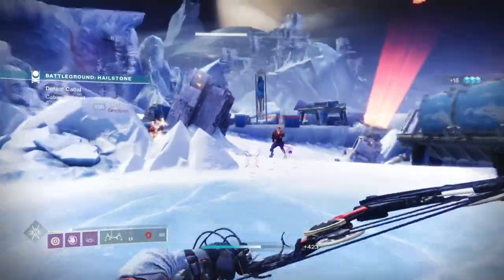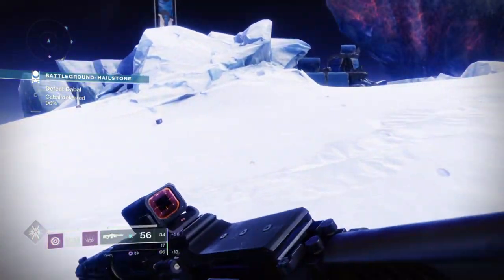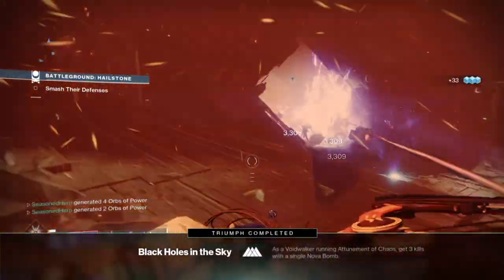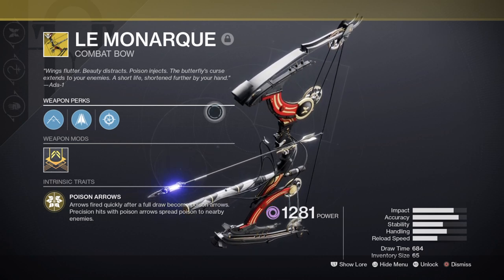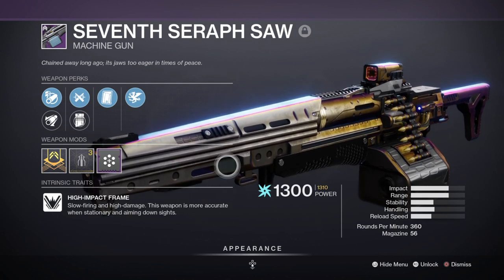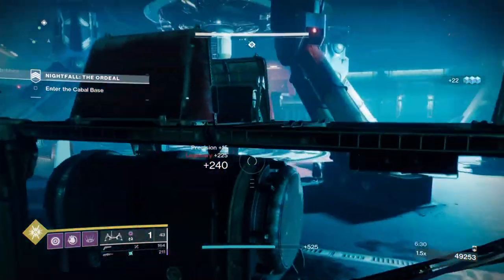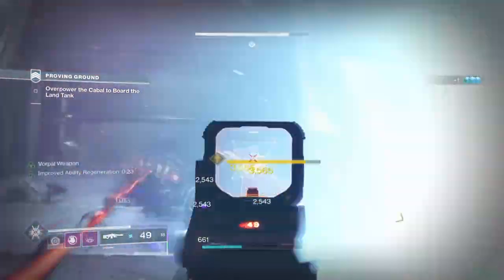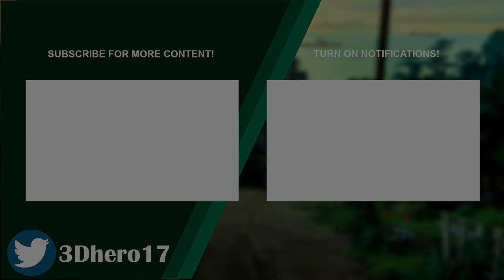Contraverse Hold, But More OP! (ELEMENTAL WELL LE MONARQUE IS NUTS!) PvE Warlock Build - Destiny 2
Contraverse Hold, Le Monarque and elemental well mods with Attunement of Chaos is probably one the most synchronised and op void warlock build that any one can own and single handly go into endgame as DPS boss.

This build is nuts for veterans or new light players.

00:00 Intro
02:06 Subclass Choice
04:22 Weapons Recommendation
07:33 Stats Breakdown
10:48 Mods Picks
11:15 Pros, Cons and How The Build Best Plays

Enjoy :D